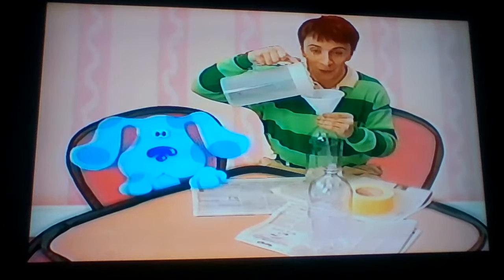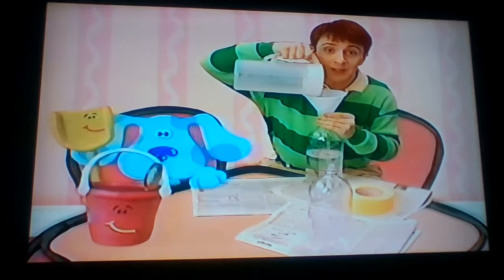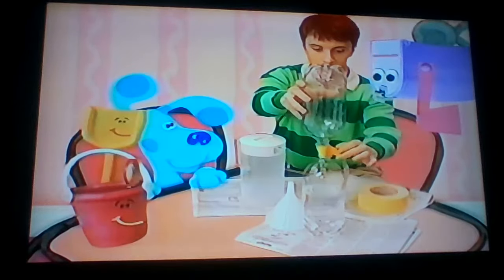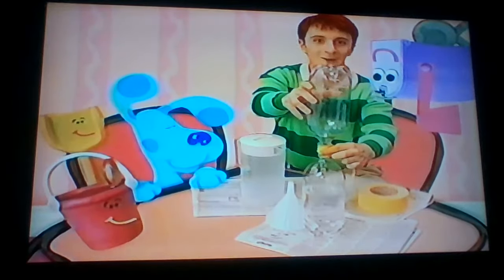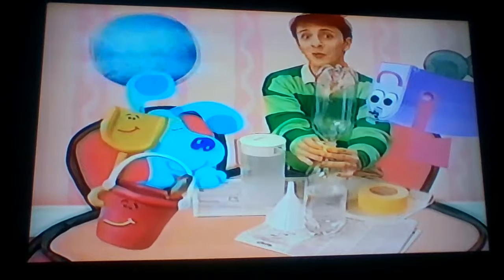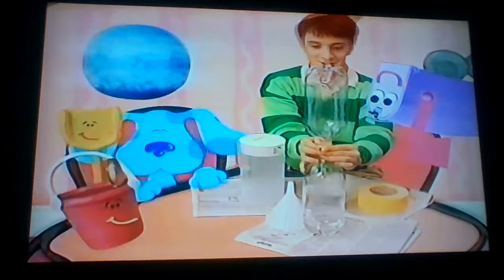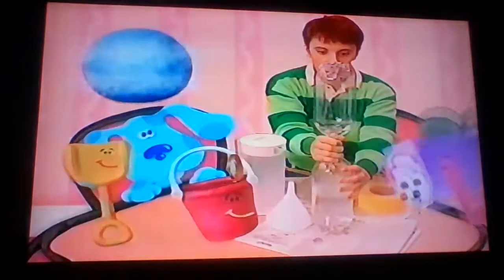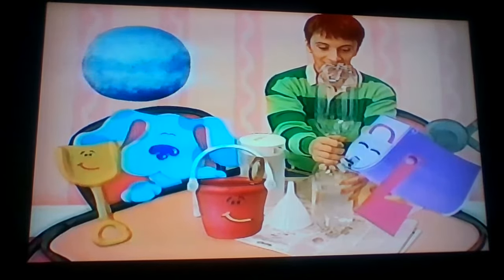Blue's Clues - The Cyclone Experiment (Ep: What Experiment Does Blue Want to Try)